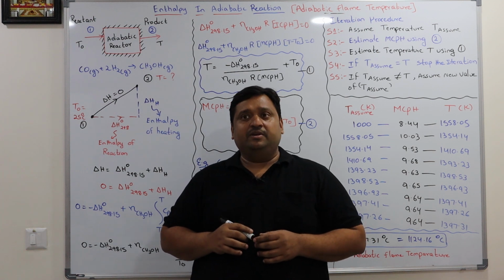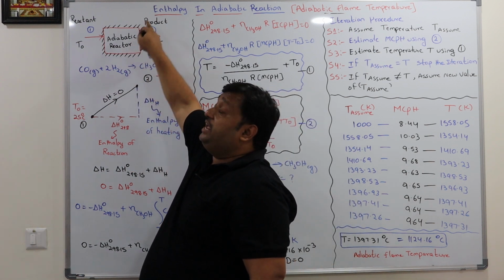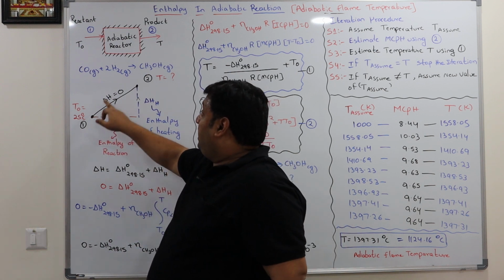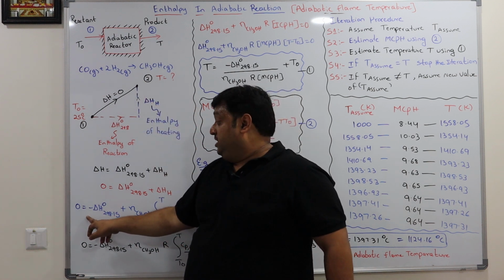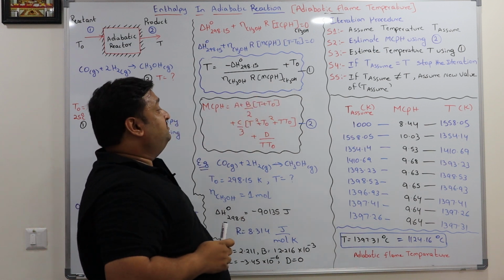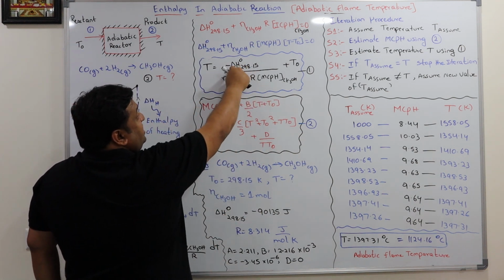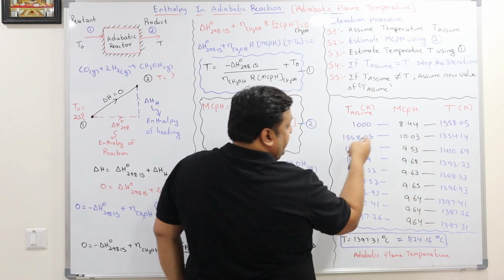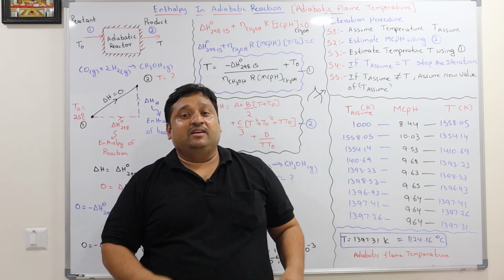Lec 23: Adiabatic Reaction....Adiabatic Flame Temparature...with Example